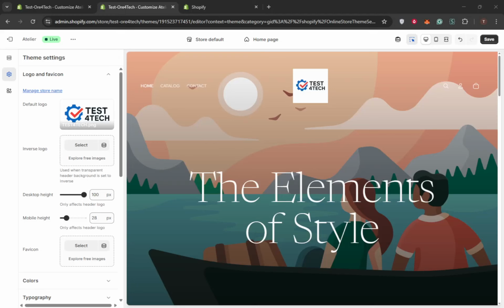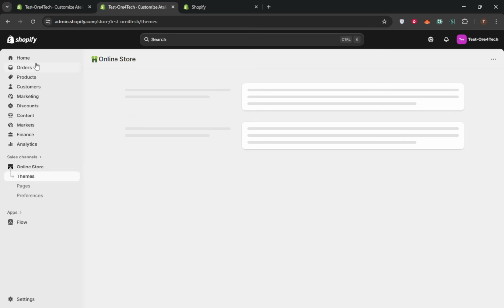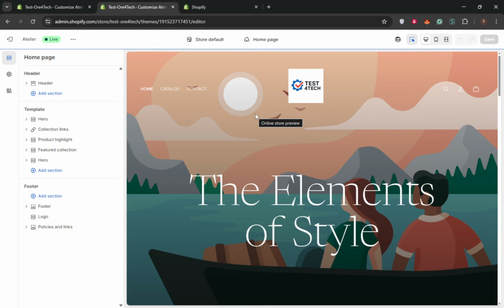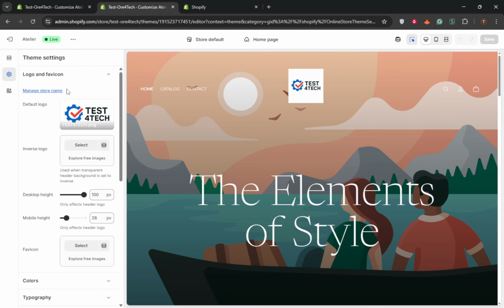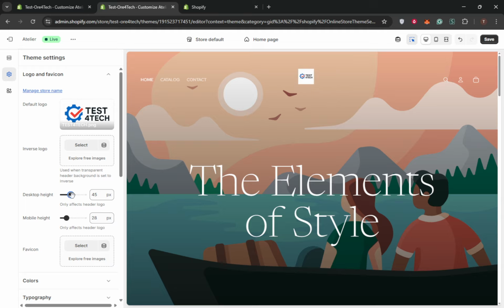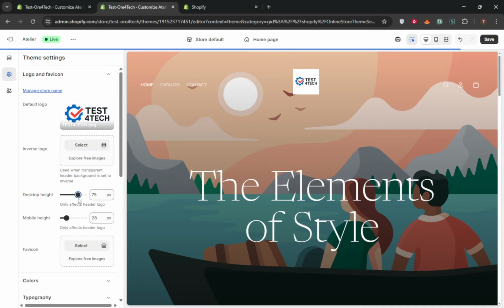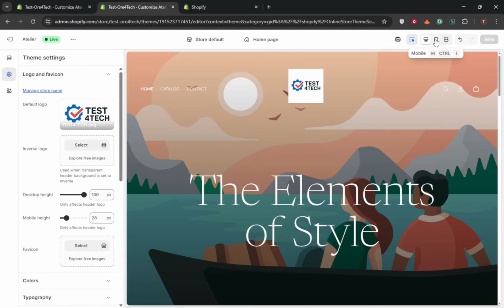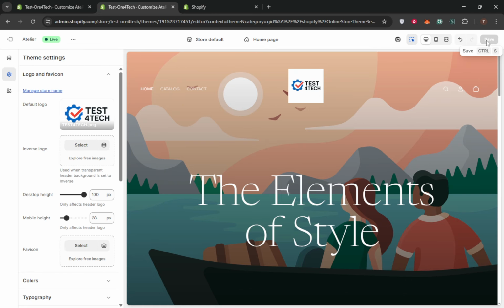How to Adjust Shopify Logo Size on Desktop [2026 Guide]